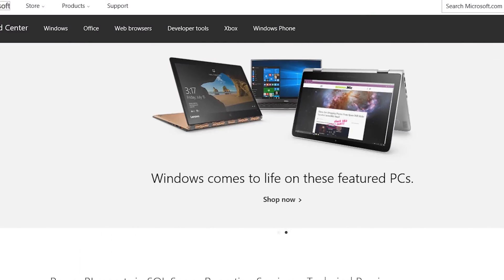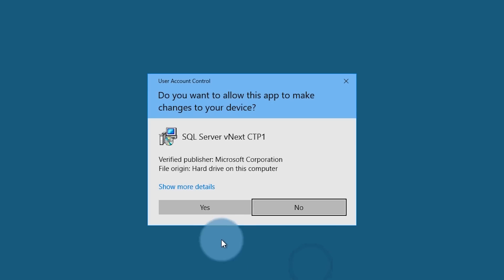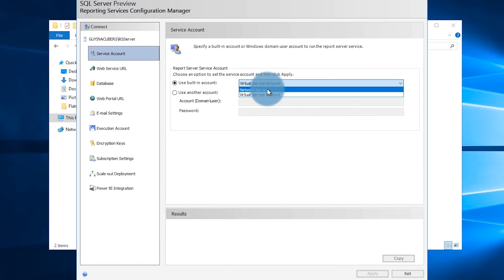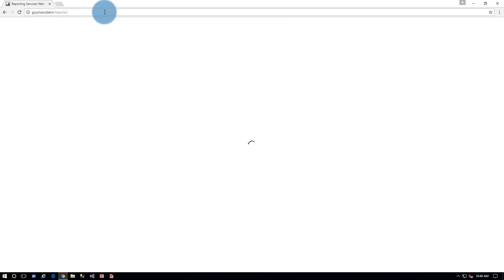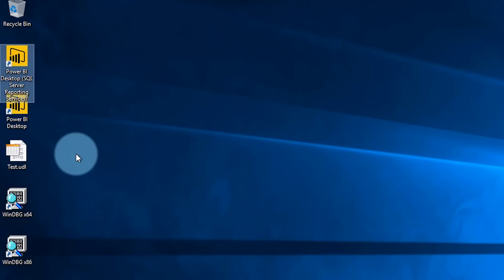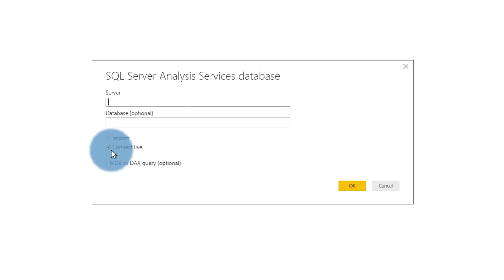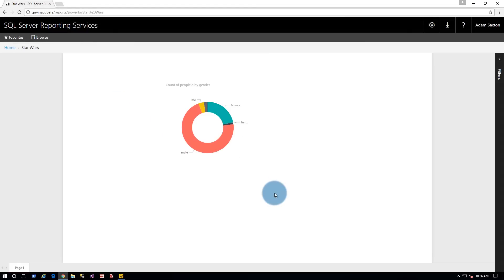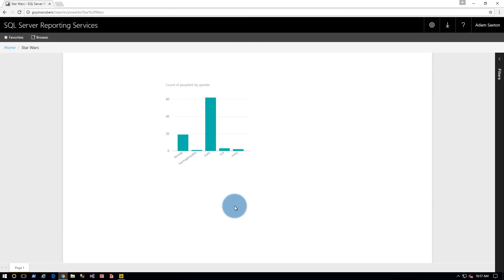Power BI reports in Reporting Services - Install and configure (Technical Preview)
In this video, I look at how to install and configure the January 2017 Technical Preview of Power BI reports in Reporting Services. SQL Server Reporting Services has a new standalone install experience and allows for Power BI reports to be rendered within the web portal.

This will get you started with the new version.